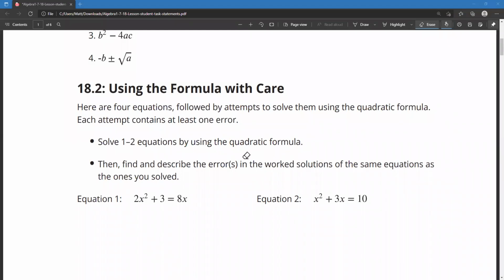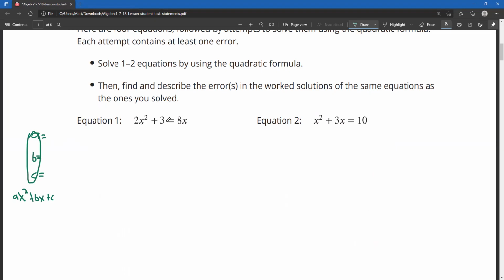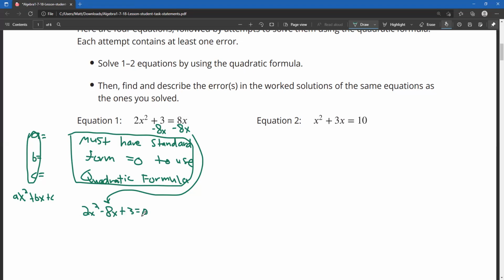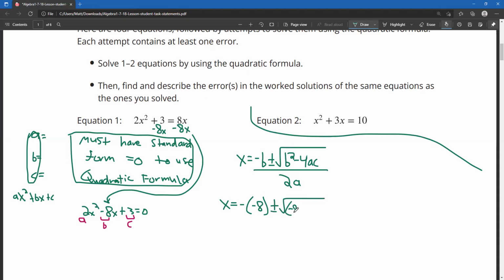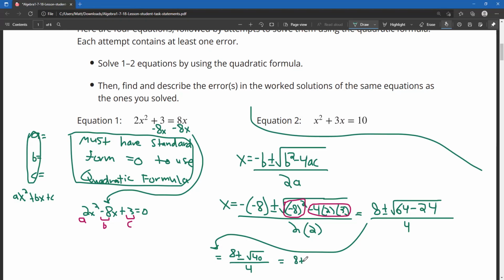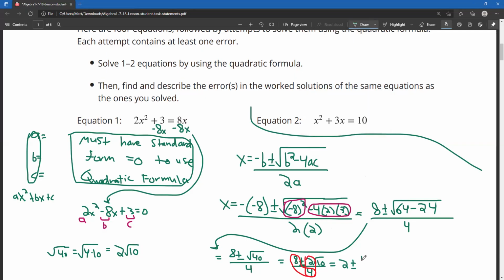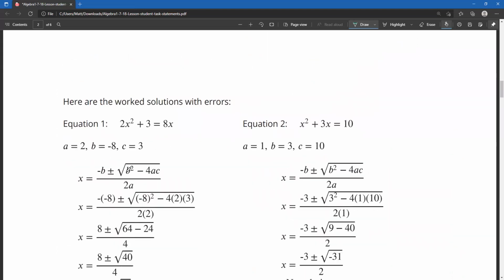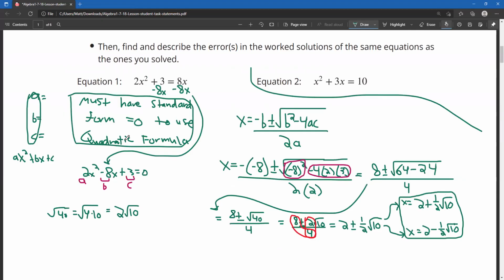Wyzant Tutor Spotlight: Matthew S., 07/30/2025 16:42:41